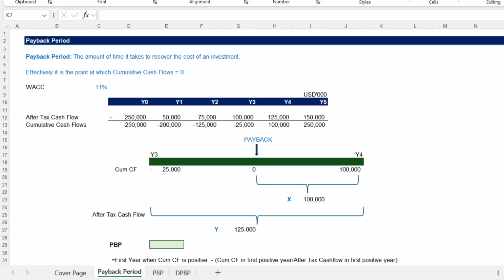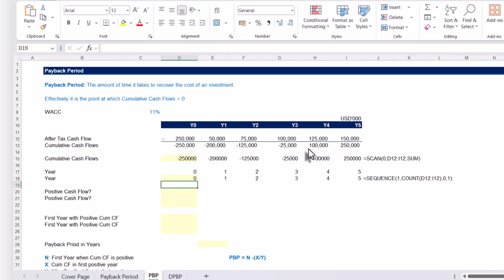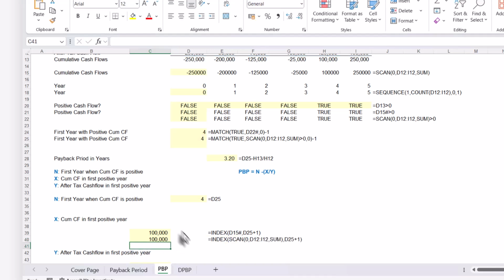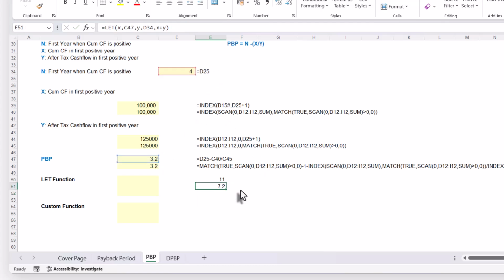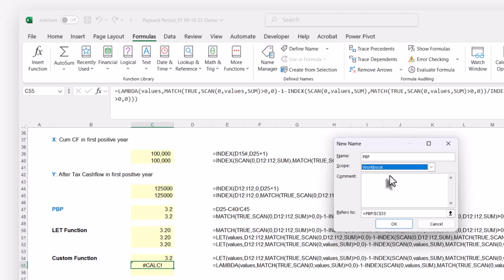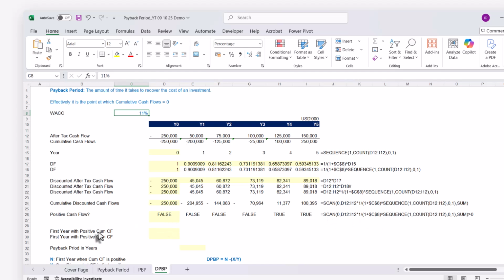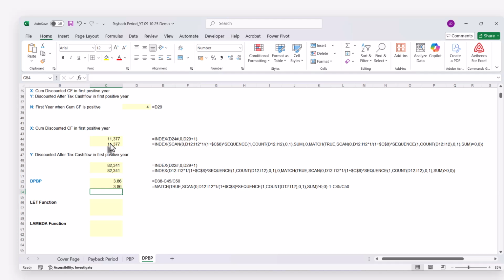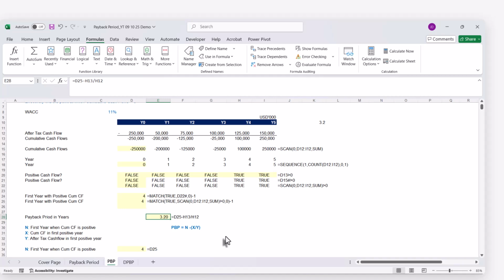How to build your own custom function for Payback period